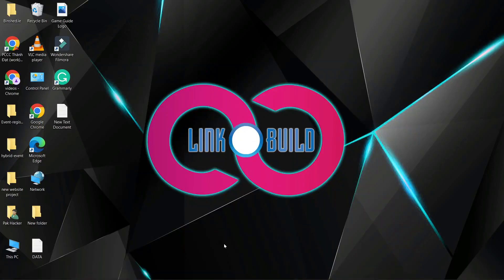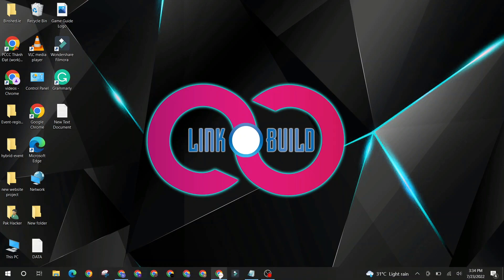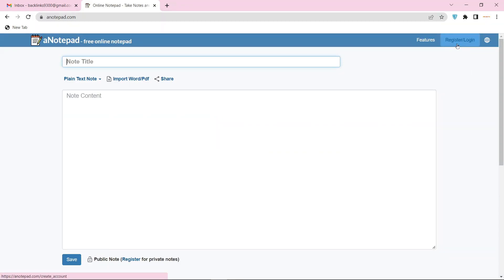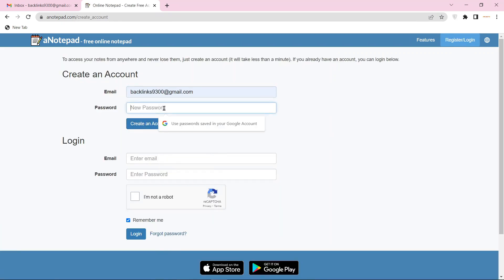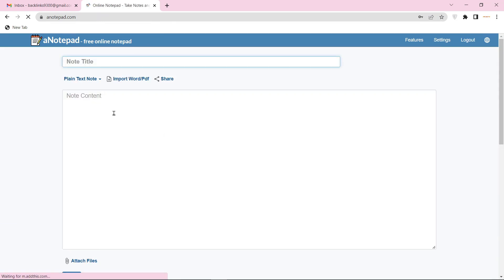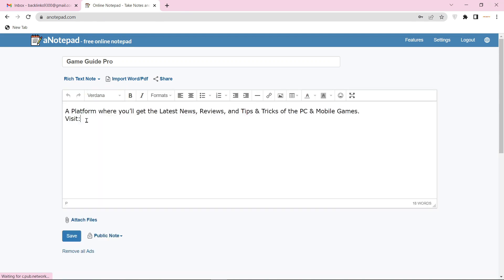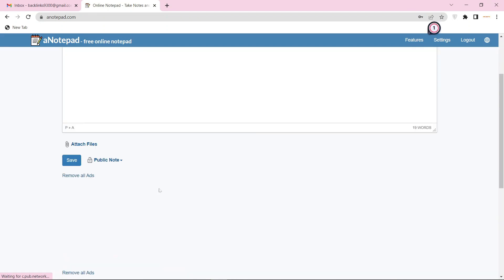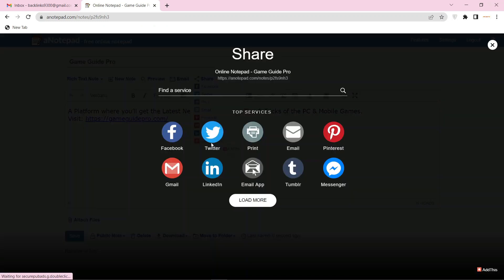How To Create Profile Backlink On Anotepad | Step by Step SEO Linkbuilding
In this tutorial i will teach you How To Create Profile Backlink on Anotepad.com Step by Step Linkbuilding Guide.